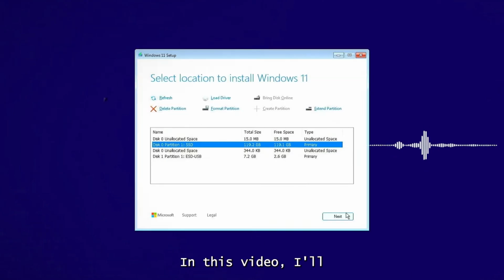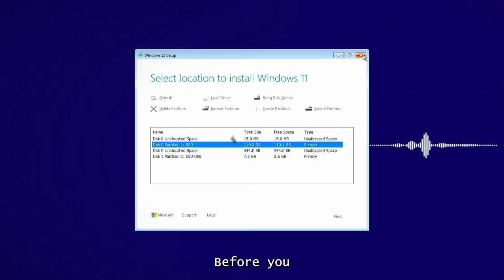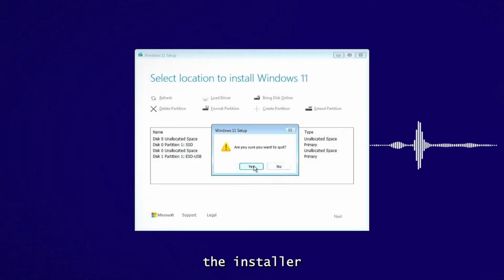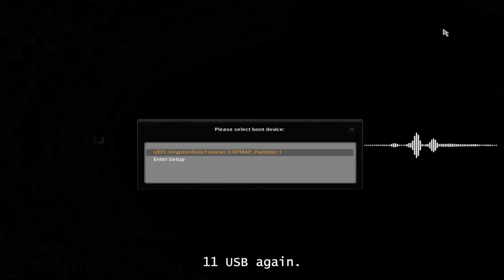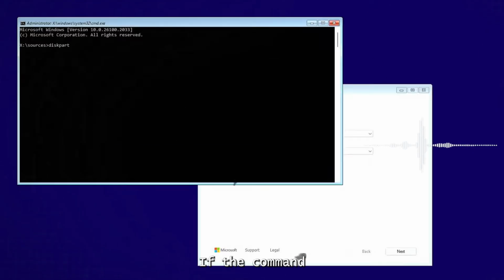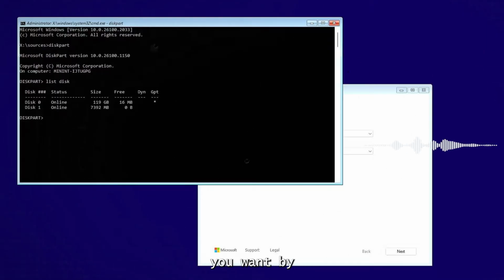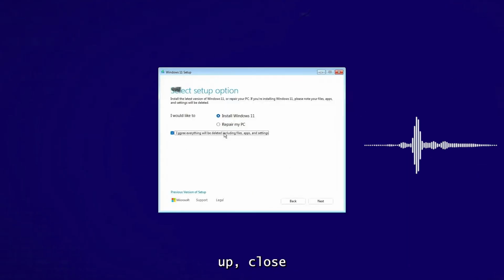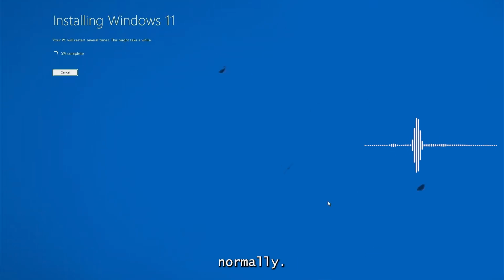How To Fix There Is An Error Selecting This Partition For Install Windows 11 & 10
In this video, learn how to fix the "There is an error selecting this partition for install" issue when installing Windows 11. This error typically occurs due to partition format compatibility or system requirements like GPT/MBR mismatches. Follow this step-by-step guide to troubleshoot and resolve the issue, ensuring a smooth installation of Windows 11 on your system.

Related Titles:
Fix "Error Selecting Partition for Install" on Windows 11
Resolve Partition Selection Error During Windows 11 Setup
How to Fix Partition Issues When Installing Windows 11
Step-by-Step: Troubleshoot Partition Errors for Windows 11 Install
Windows 11 Installation Partition Error Fix Guide
Resolve "Partition Not Selectable" Error During Windows 11 Installation
How to Format and Select Partition for Windows 11 Install
Fix MBR/GPT Partition Issues for Windows 11 Installation
How to Prepare Disk for Windows 11 Installation
Troubleshoot Partition Errors When Installing Windows 11
How to Fix Partition Format Issues for Windows 11 Install
Guide to Resolving Partition Selection Errors in Windows 11
Partition Troubleshooting for Windows 11 Installation
Fix Disk Partition Error for Installing Windows 11
How to Solve Partition Selection Problems for Windows 11
Fix "Error Selecting Partition for Install" on Windows 10
How to Resolve Partition Errors During Windows 10 Installation
Step-by-Step Guide to Fix Partition Issues for Windows 10 Install
Windows 10 Installation Error: Fix Partition Selection Problems
Troubleshooting Partition Errors for Windows 10 Installation
Fix MBR or GPT Partition Issues During Windows 10 Setup
How to Format and Select the Right Partition for Windows 10
Resolve Partition Compatibility Errors When Installing Windows 10
How to Install Windows 10 Without Partition Errors
Partition Selection Troubleshooting for Windows 10 Setup
Fix Disk Partition Errors in Windows 10 Installation Process
Reformat Drive to Fix Partition Issues for Windows 10 Install
Windows 10 Install: Fix GPT/MBR Partition Errors
How to Fix Unallocated Partition Issues in Windows 10 Setup
Guide to Resolving Partition Format Errors During Windows 10 Installation